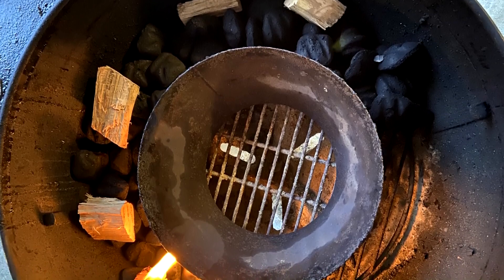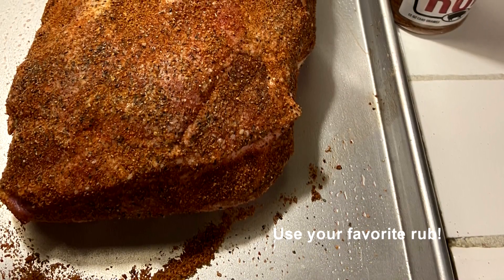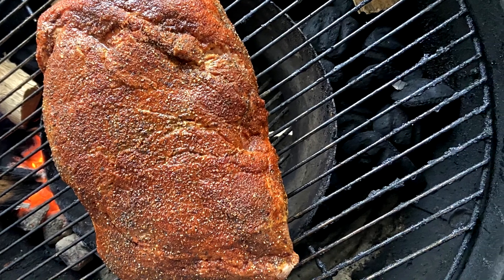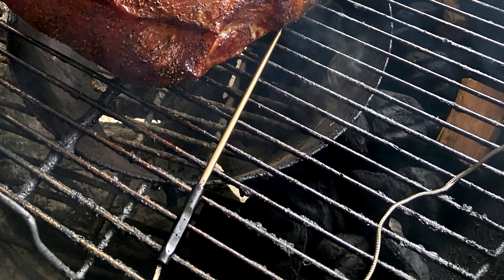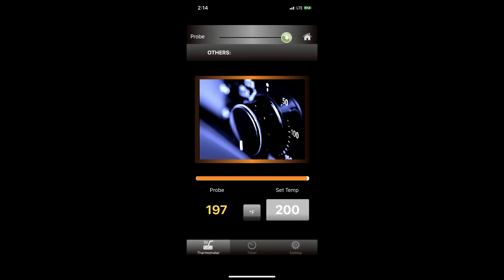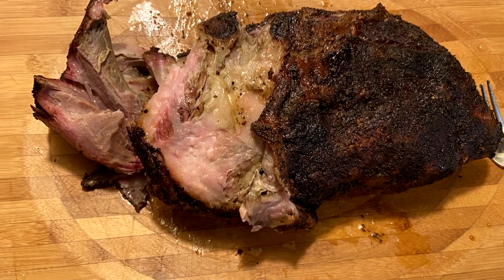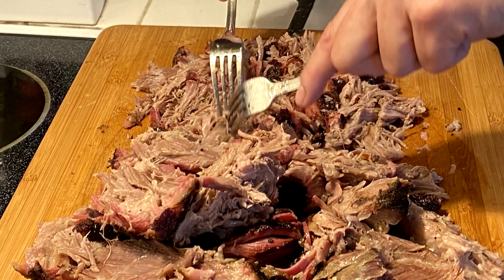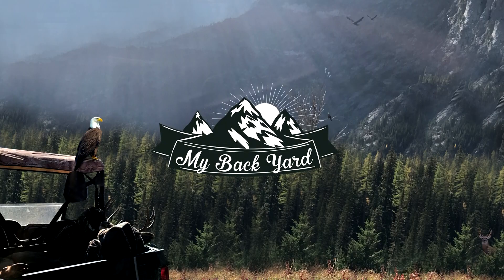Weber Kettle Pork Butt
We walk through the steps to slow cook a pork butt on a Weber Kettle for pulled pork sandwiches and tacos!